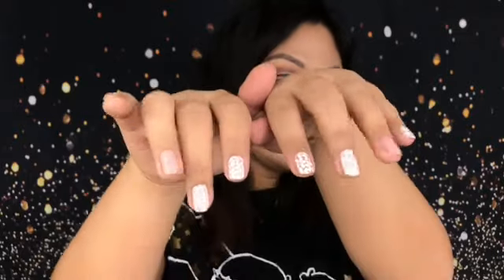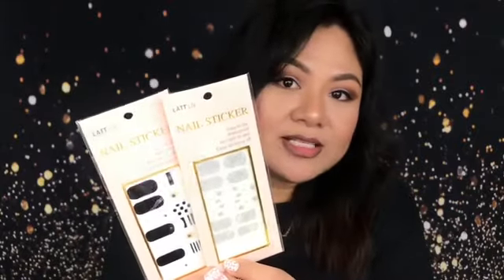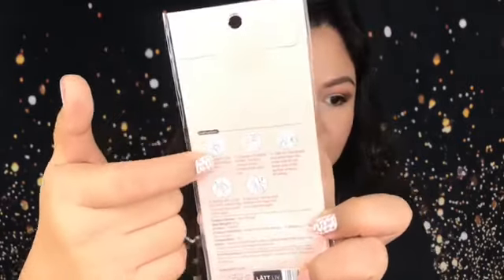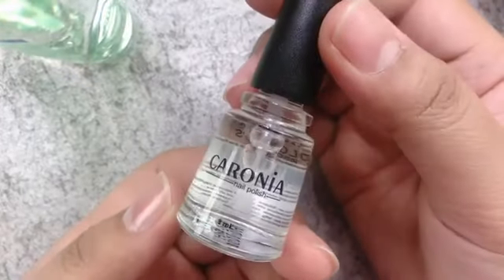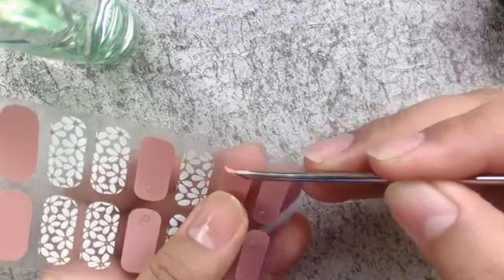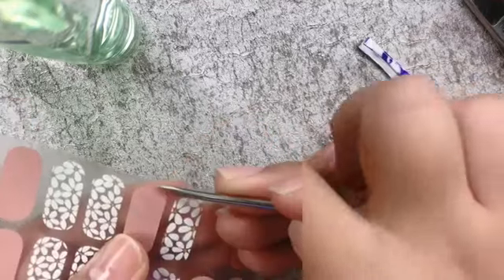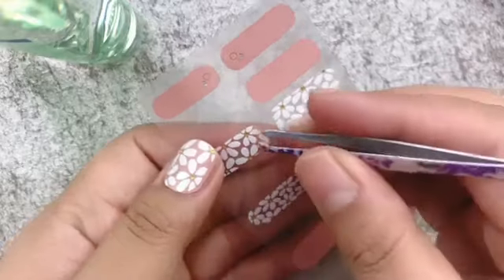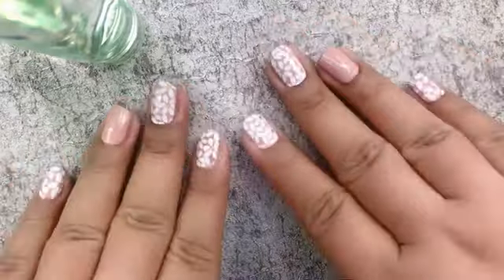DIY- How to Perfectly Apply Nail Stickers - Zai Antonio